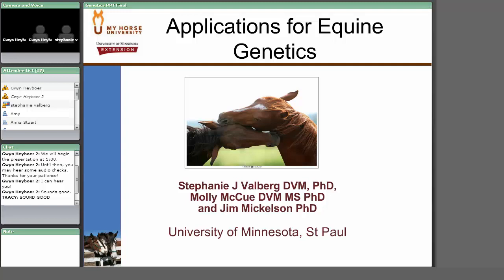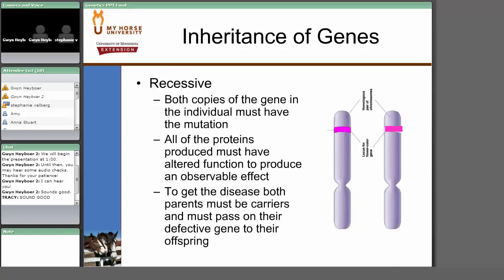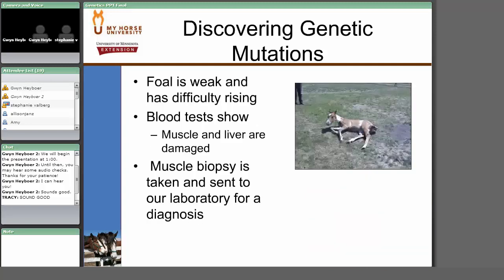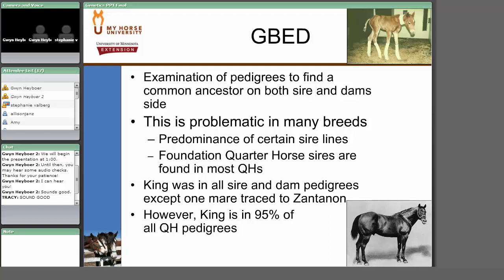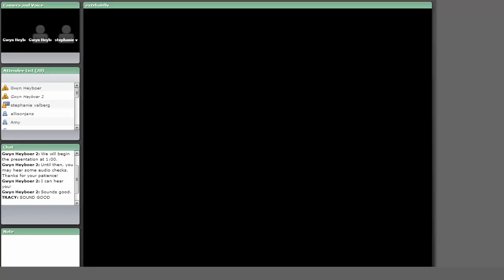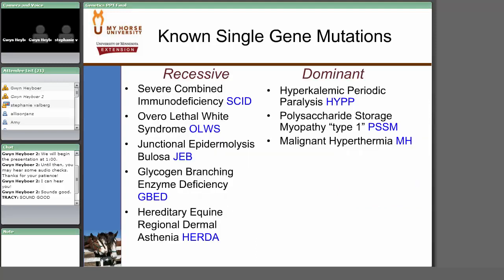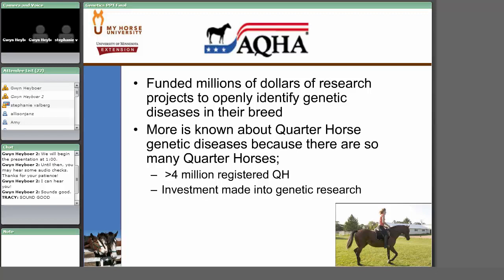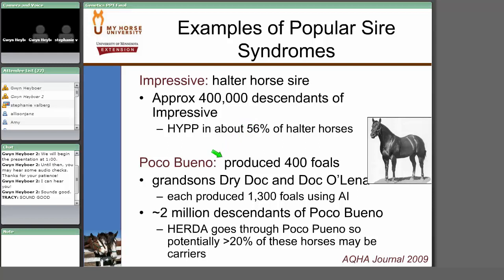Applications for Equine Genetics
Speaker: Dr. Stephanie Valberg | University of Minnesota

Summary: Explore basic genetic principles that apply to both desirable traits and equine diseases, discuss the diseases that can currently be identified through genetic testing and learn how genetic testing is being applied.

*Please see the webcast details page for an important correction notice.